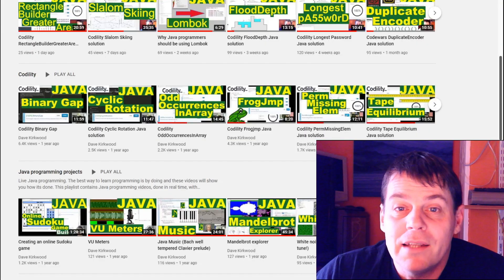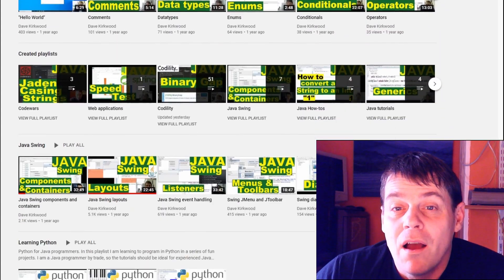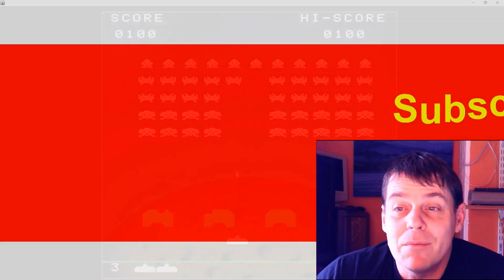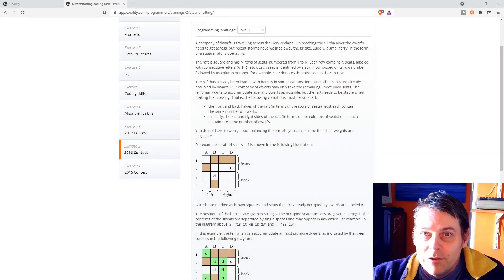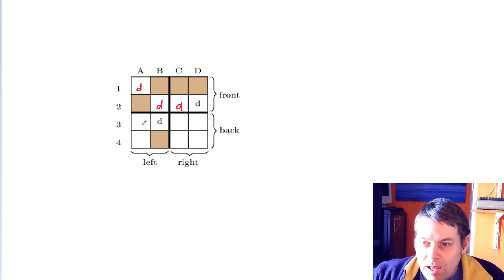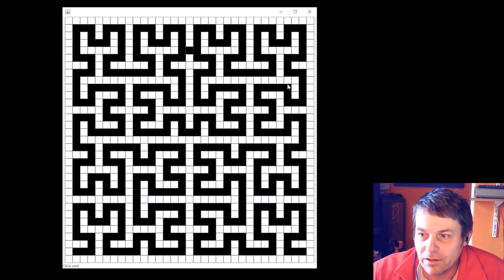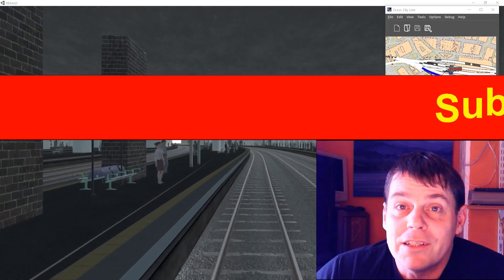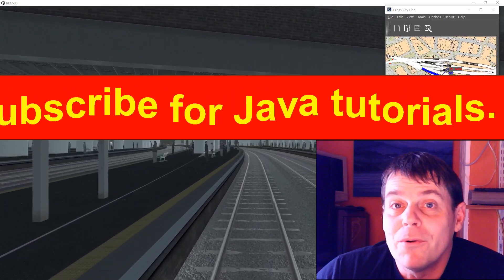Trailer: Java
I am making Java programming tutorial videos. I have videos for beginner and intermediate programmers.

The beginner videos will work through the basics of Java. They are designed to be a complete course in Java programming, starting from the very first hello world project through to more advanced topics.

The projects videos will include cool projects, such as graphical effects, games and fun applications.

I also have Codility solutions that are useful practice for programming interviews.